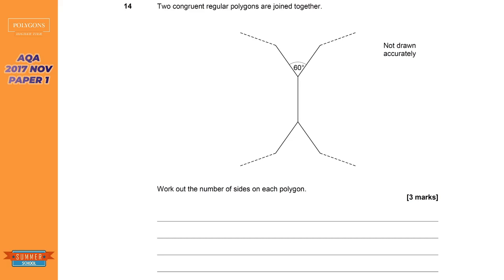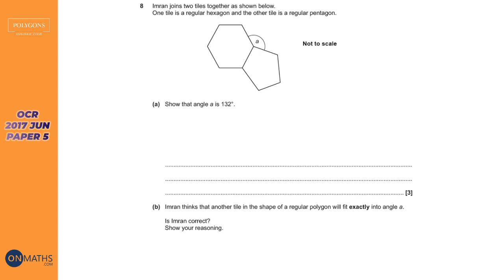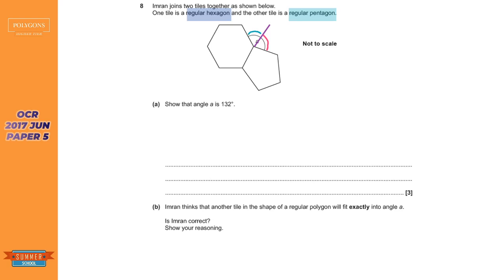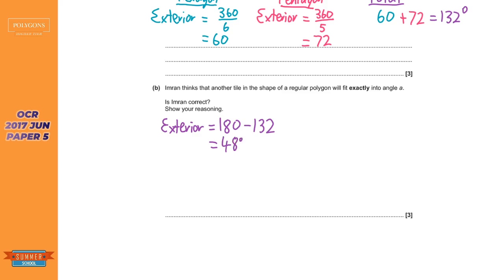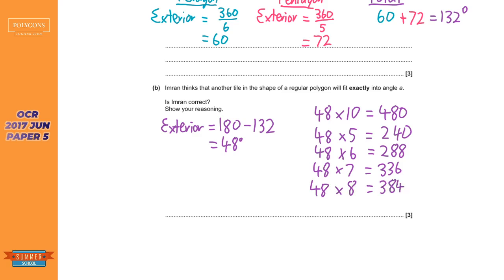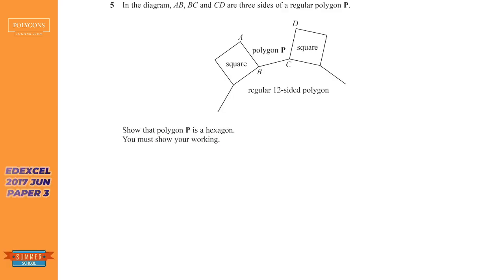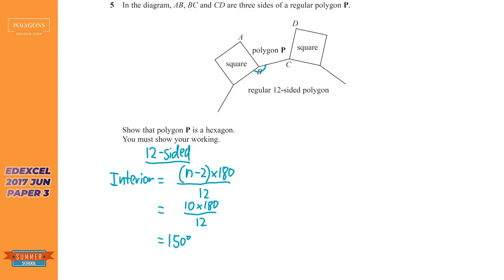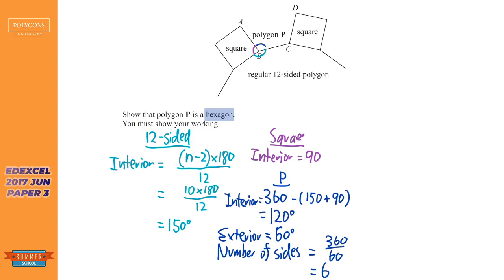Polygons - Exam Walkthrough - GCSE Maths - Summer School - Onmaths